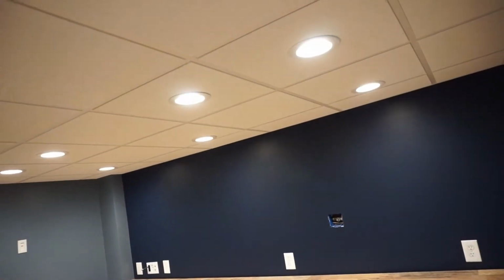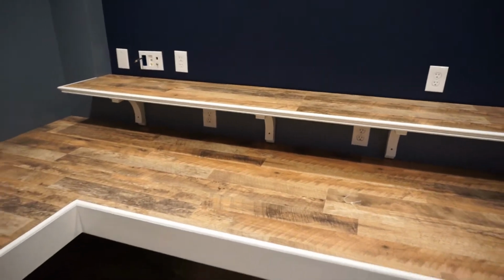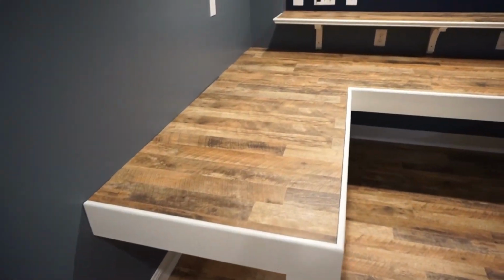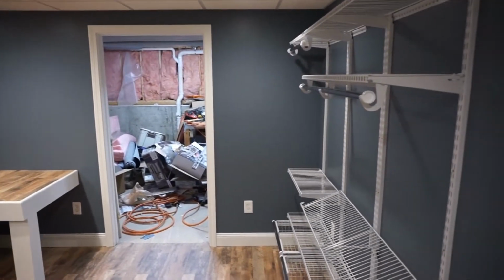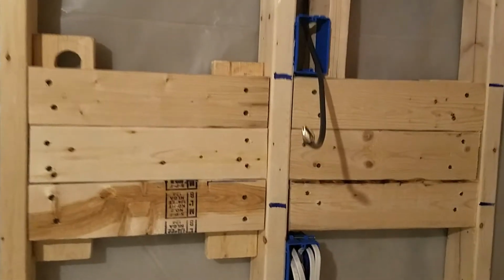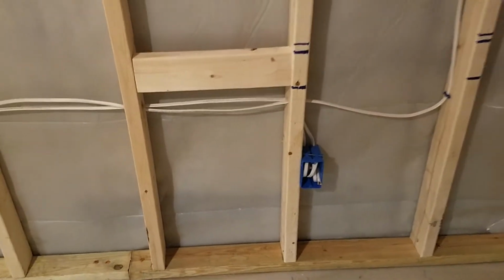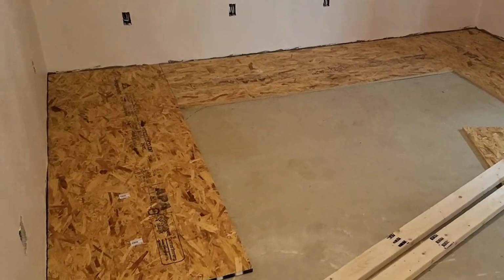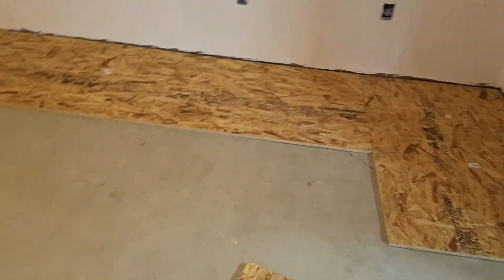Outer Limitless Channel Update - Studio Completion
After a very long overdue amount of time...I finally have a studio space that I can call my own...a space that meets my standard, and will allow me to produce higher quality videos and in an efficient manner.  I'm 90% there and wanted to finally share what I have been up to.